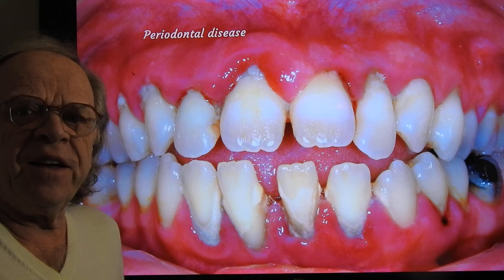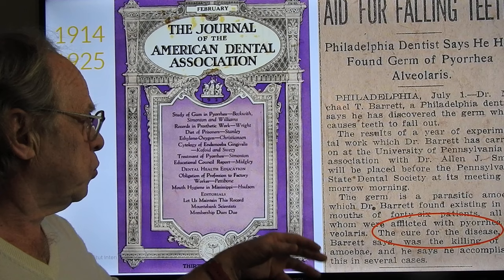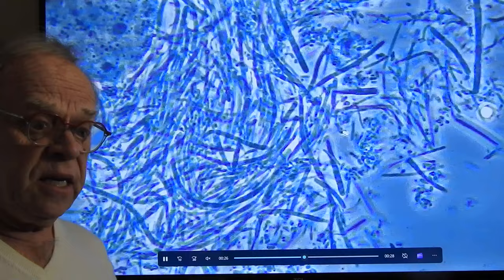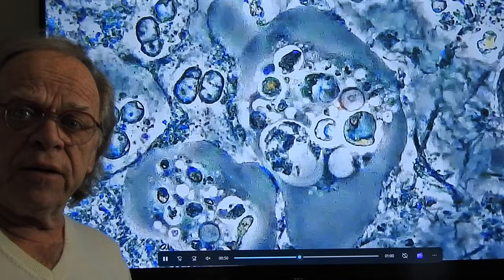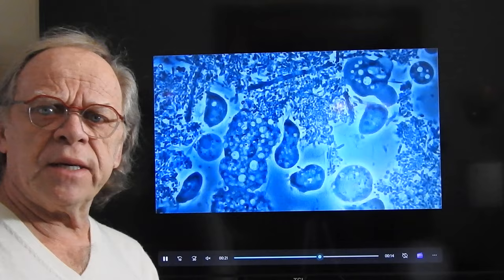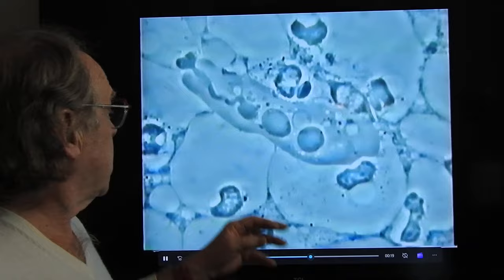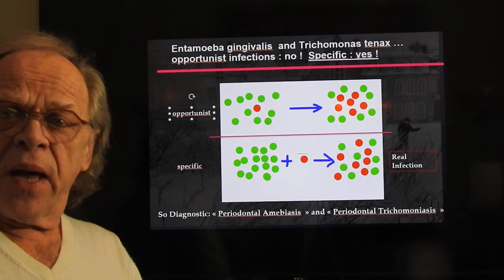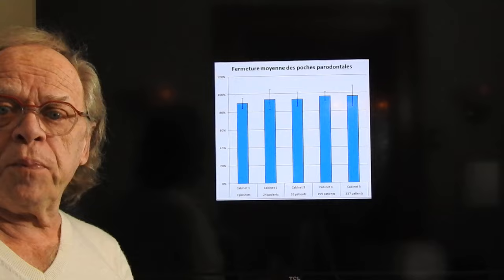Cure Gum Disease, get rid of your periodontitis Parasites. Dr Mark Bonner Live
ARE YOU SUFFERING FROM GUM DISEASE?  Periodontitis?
YOUR MOUTH MIGHT BE INFECTED WITH PARASITES!
These medical articles are for informational purposes only and are in no way a substitute for the advice of your dentist, who is the only one authorized to make a diagnosis. To establish an accurate medical and dental diagnosis corresponding to your personal case, we remind you that it is essential to contact and consult a dentist.
Do you know anyone who has bleeding gums and/or has bad breath? This may very well be since more than half of the adult population suffers from gingivitis and periodontitis or gum and bone diseases. A recent retrospective study conducted by Dr. Mark Bonner and a group of dentists over 632 patients published in the French newspaper "Actualité Odonto Stomatologique" confirms the systematic presence of pathogenic parasites in oral periodontal disease. The beauty of this result is that it lead us to realize that the elimination of these parasites can allow
permanent cure of the disease. In fact, parasites Entamoeba gingivalis and Trichomonas tenax, two unicellular animalcules that
live inside the gum infection and feed on red and white blood cells while releasing proteolytic enzymes on the bone that supports the teeth. We
know there is an association between gum disease and cardiovascular disease, certain lung infections, stroke, diabetes premature births of low weight babies and Alzheimer disease, it is crucial to eliminate this gum and bone infection which touches nearly half of the population.
Do you think you could be affected? If so, the edge of your gum probably shows some redness, might be swollen and might bleed easily upon brushing. On the contrary your gum may even be pink and pale, but your teeth are inextricably receding without your knowing why! Unpleasanttasting can also indicate that you suffer halitosis. Sometimes even purulent discharge may be released at the touch of the gum with your finger. In the long term some teeth become loose, fairly mobile and then eventually fall out as the jaw bone holding them is eventually destroyed.
The new approach to cure periodontal disease is mainly based on the use of the microscope to improve the diagnosis and to view the flora of microorganisms that live under the gum. When gum is healthy,
rather motionless bacteria in the form of dots and lines are present and we call this commensal flora. When gingivitis sets in either through lack of brushing or because of local predisposing factors around the teeth, motile bacteria known as unfavorable benefit from oral environment and
proliferate in large numbers. Your body responds consequently and your immune system sends the appropriate granulocytes defense white cells. This superficial gum disease is then said reversible provided that you reduce the number of bacteria and find favorable dental conditions.
Nature serves you well seemingly. However, if this condition persists, a more aggressive flora consisting of anaerobic bacteria and parasites may overlap. Parasites too want to win! Once installed at the bottom of the gum crevice, enjoying the warm and humid growing conditions and the absence of oxygen, this aggressive parasitic biofilm, living in inquilinism with bacteria, develops in strength and number to gradually destroy the bone supporting your teeth. Micro abscesses flourish and dental x-rays show at posteriori the deterioration of the supporting bone. This condition can then be described as chronic and progress slowly over the course of your life.
Many times, when the conditions are more aggressive, motility of parasites, adhesion to human cells, reproduction, phagocytosis of white blood cell nucleus, additional presence of Trichomonas, this can cause in nearly 30% of cases, rapid loss of teeth within a few years including inconvenience to your well-being and that of those around you. Dentist Mark Bonner has proposed this new protocol which allows systematic healing by restoring a so-called healthy microflora. This protocol shows to be very different from traditional methods which often only delay the disease or stabilize the situation without real healing. The results of this new method are exceptional: focused on the disappearance of oral parasites, the bleeding stops as soon as the cure of the infection starts. There is elimination of halitosis and closing down of the periodontal crevice in a proportion of 95
to 100%. This medical and pharmacological therapy is based on similar medical treatments of intestinal and genital parasites.
Book: To Kiss or Not to Kiss. A Cure for Gum disease.
Mark Bonner